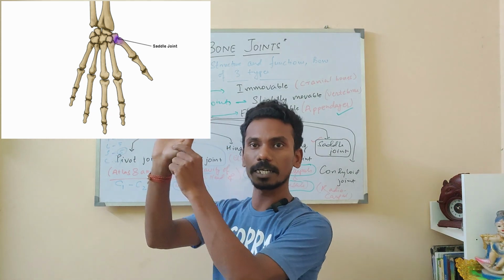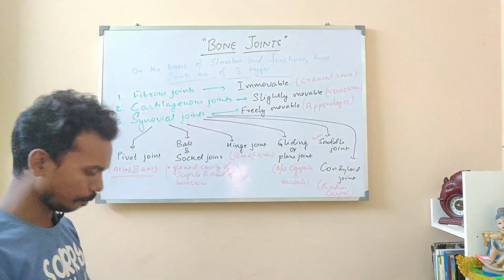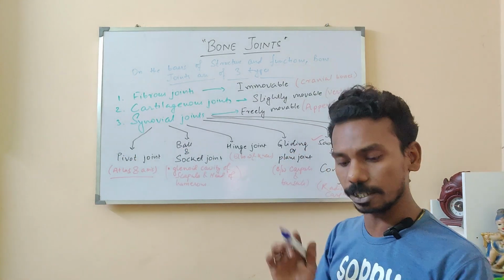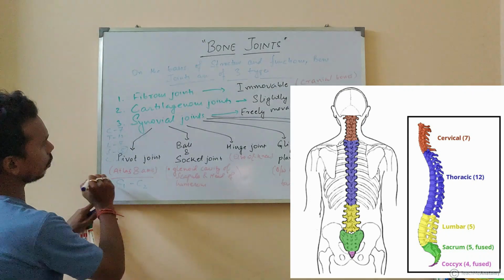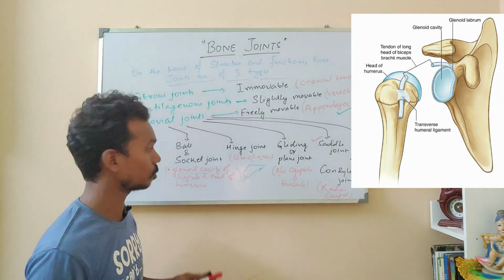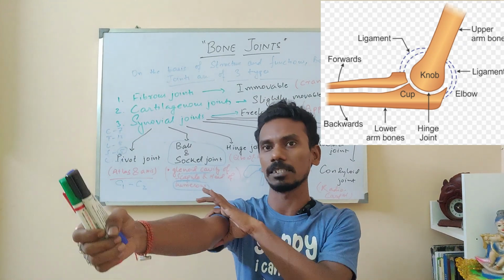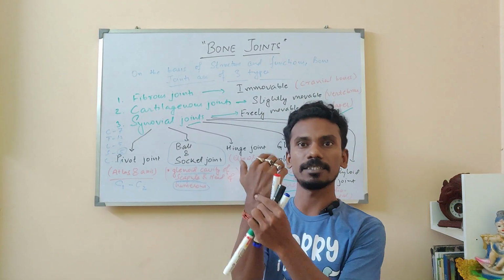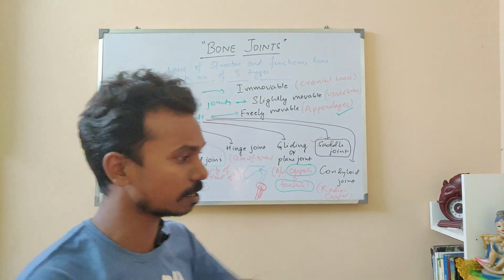Bone Joints | NEET-UG | 2024 | Anatomy of Joints | Easy Explanation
Video begins by introducing the fundamental concepts of bone joints, covering the various types found in the human body, including hinge joints (such as the knee and elbow), ball-and-socket joints (like the hip and shoulder), pivot joints (found in the neck), and more. Through clear and concise explanations, you'll gain insights into the unique structures and functions of each joint type.
To enhance your understanding, this video utilizes 3D animations, diagrams, and interactive models that showcase the intricate structures of bone joints. You'll witness the arrangement of bones, ligaments, tendons, and cartilage, and how they work together to facilitate smooth and controlled movements.
As the video delves deeper, we highlight the specific functions of each joint type and demonstrate their range of motion. You'll learn how hinge joints allow flexion and extension, how ball-and-socket joints offer a wide range of movement, and how pivot joints enable rotation. Sahil provides real-life examples and practical demonstrations to illustrate these movements, ensuring a well-rounded comprehension of the topic.

Sahil Educations
Sahileducations
sahileducations